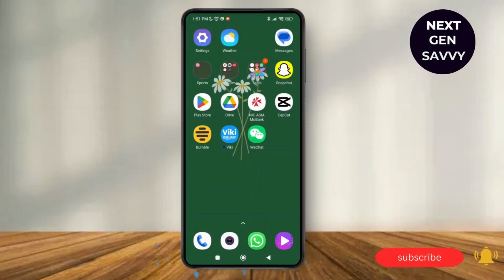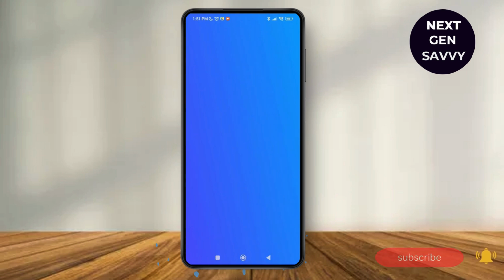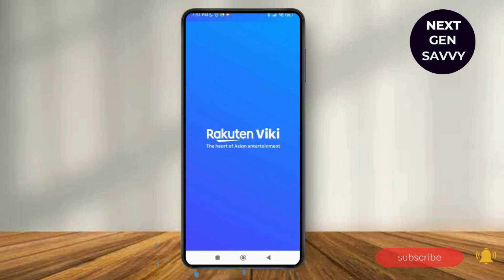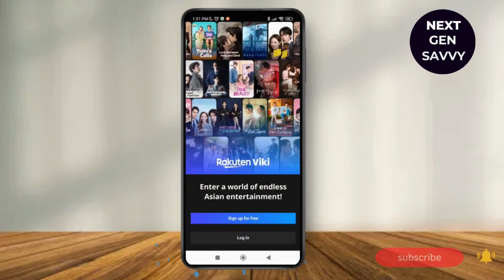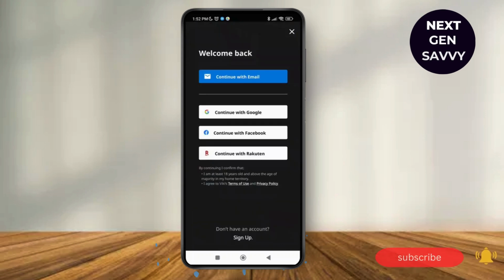How to log in Viki app on mobile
Welcome to our easy step-by-step guide on "How to Log in Viki App on Mobile"! If you're having trouble accessing your Viki account or just want to know the fastest way to log in on your mobile device, this video is for you. We’ll walk you through the process, from downloading the app to successfully logging in with your credentials. Whether you're a new user or returning to Viki, this guide ensures you can enjoy your favorite dramas and shows without any hassle.

In this video, you'll learn:

How to log in to the Viki app on mobile.
Steps to download and install the Viki app.
How to access your Viki account on Android or iOS.
Solutions for common login issues on the Viki app.
Tips to reset your Viki password if needed.